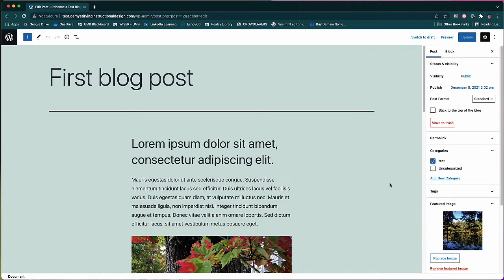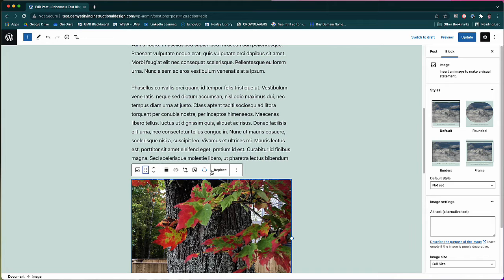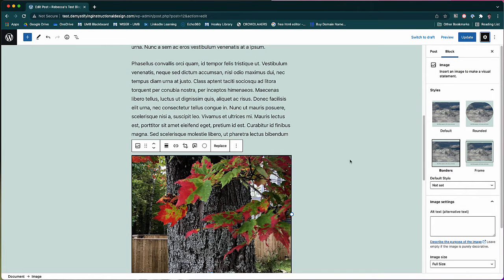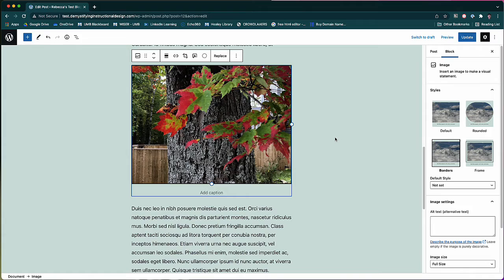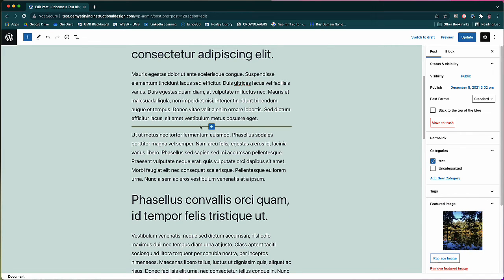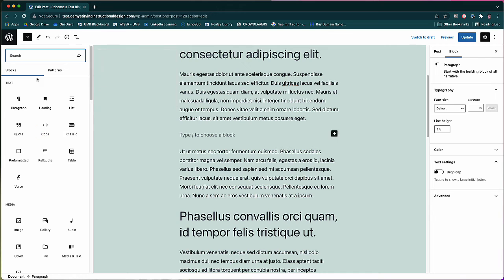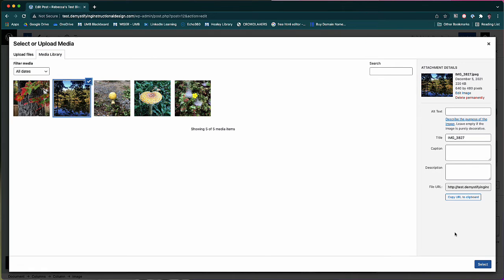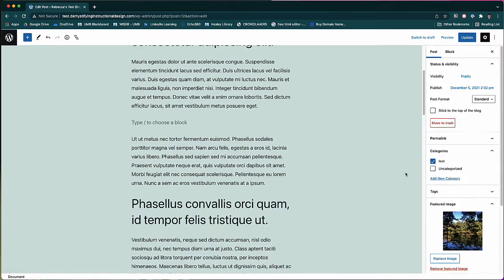Tips for using the WordPress Block Editor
This video contains some tips for using the WordPress Block Editor.